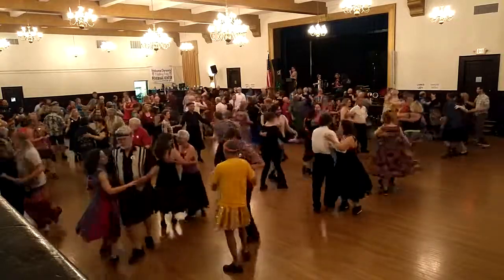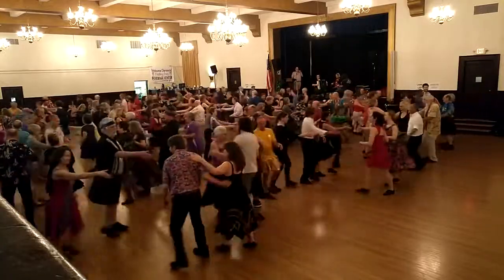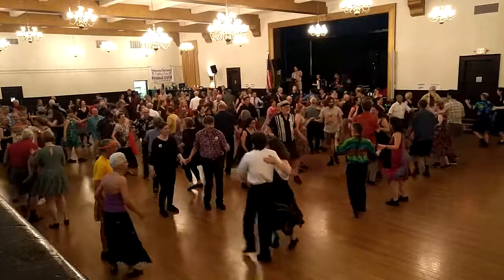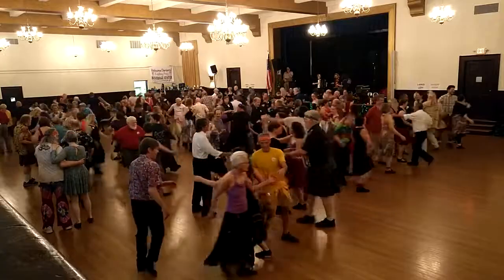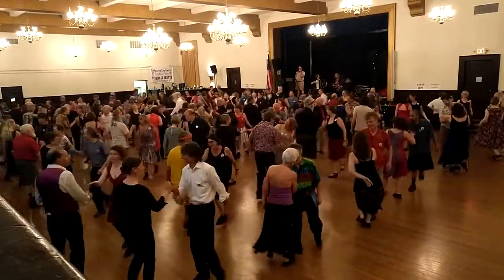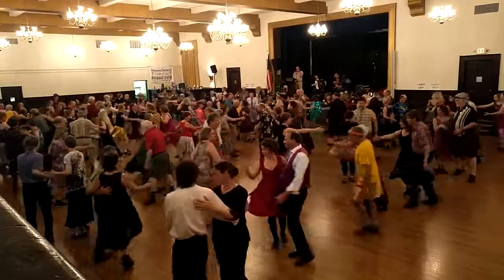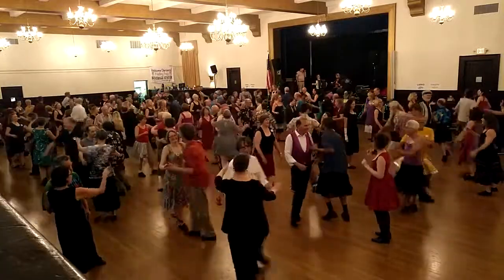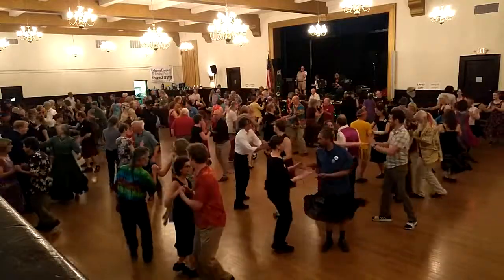Fiddling Frog Contradance 2019 03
Fiddling Frog Contradance 2019
Bob Isaacs calls to Eloise & Co.